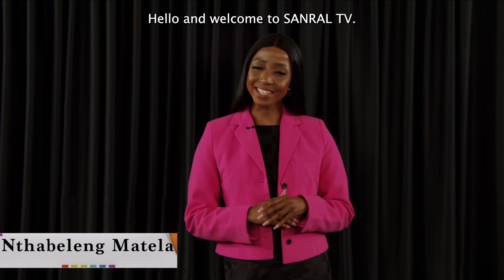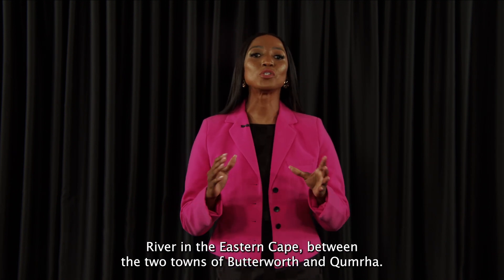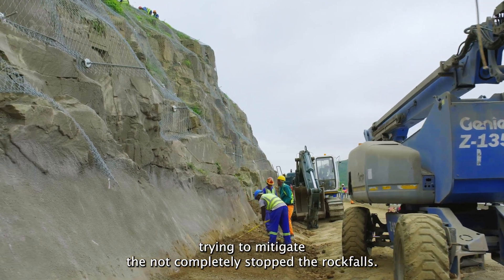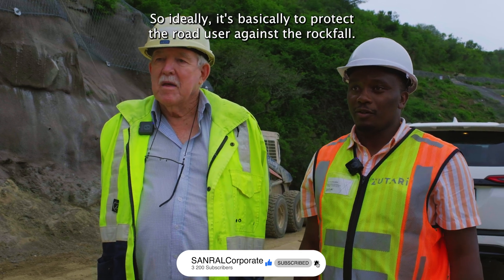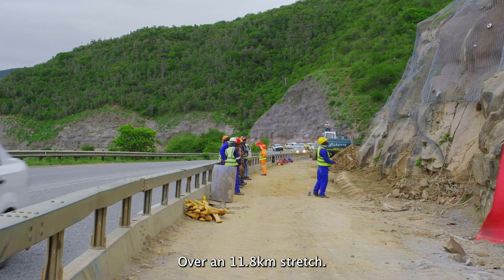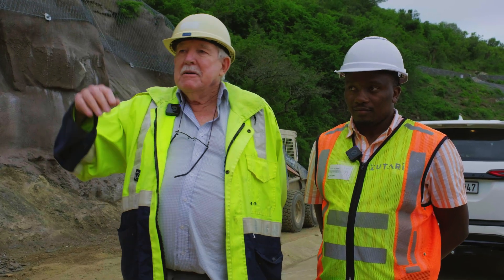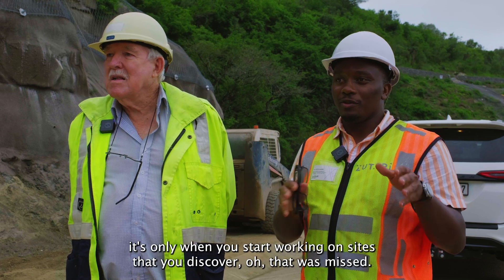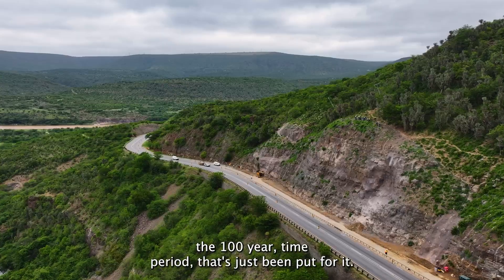Slope stabilisation in action on the Kei Cutting project in the Eastern Cape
Two types of slope stabilisation work is ongoing on the Kei Cutting SANRALProject in the Eastern Cape. Watch this video to learn the difference between active and passive slopes, and why slope stabIlisation is so important.